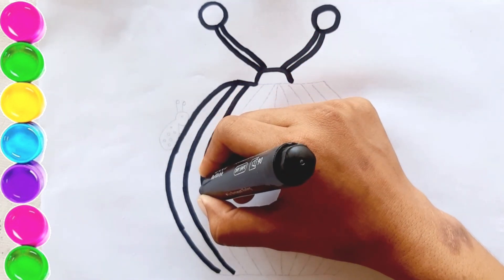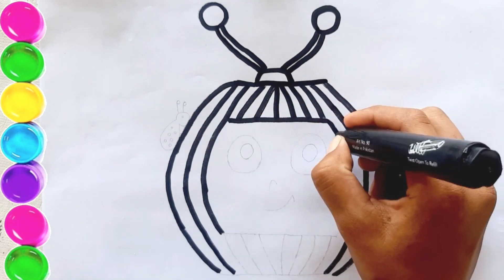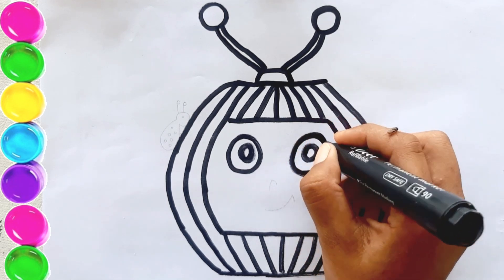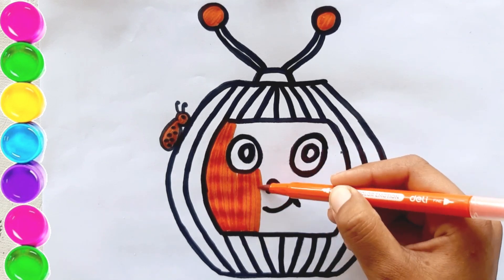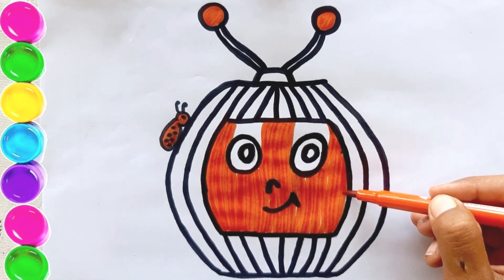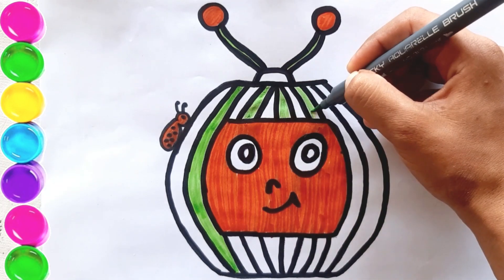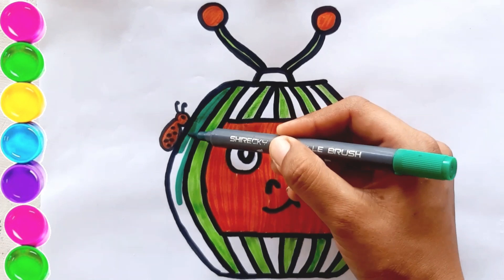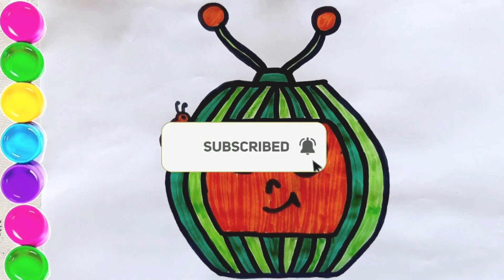Cocomelon Logo Drawing, Painting and Coloring for Kids, Toddlers | Let's Draw